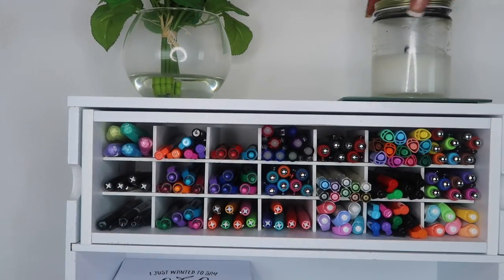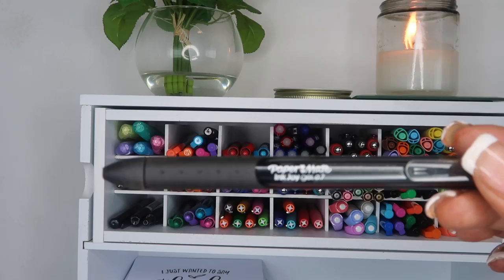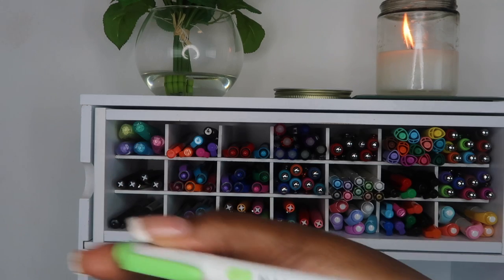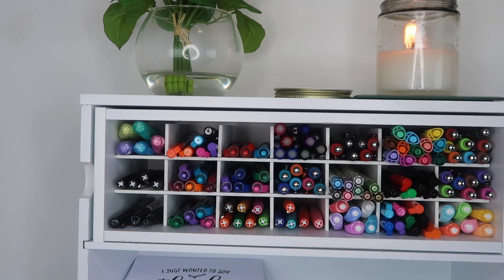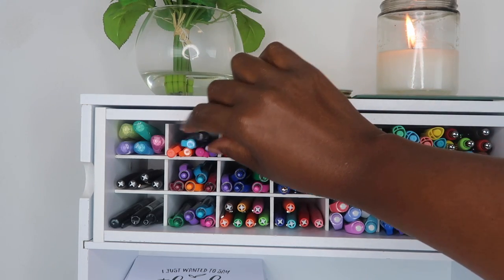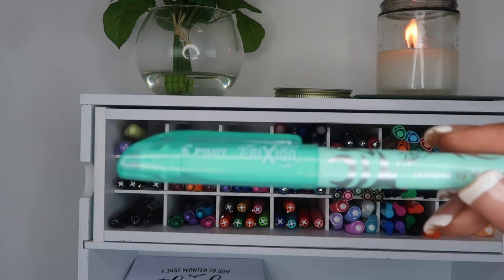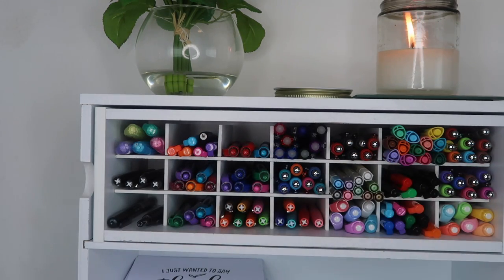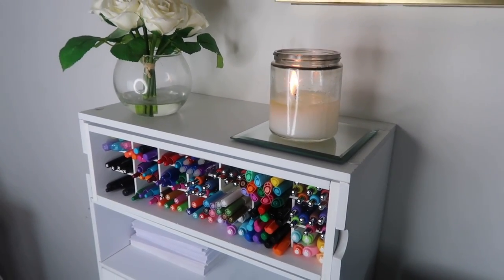My Favorite Pens | Pen Tour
Hey Guys! Today's video is all about my favorite pens. Here are links to everything that I discuss in this video:

Papermate Inkjoy Gel Pen

Mildliner Highlighter

Parkoo Pens

Papermate Flair Pen

Sharpie Marker

Pilot G2 0.7 Pen

| ETSY STATIONERY SHOP |

1.) Pen Case
2.) Black Phone
3.) Ring Light
4.) White Calculator
5.) White Stapler